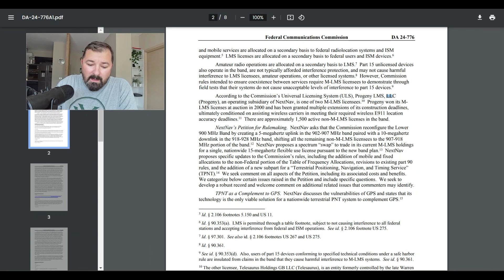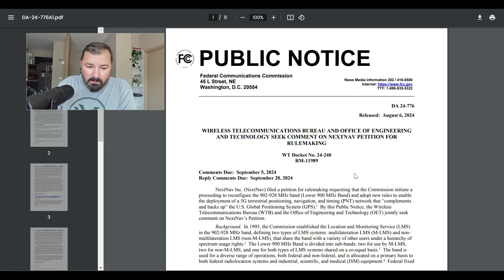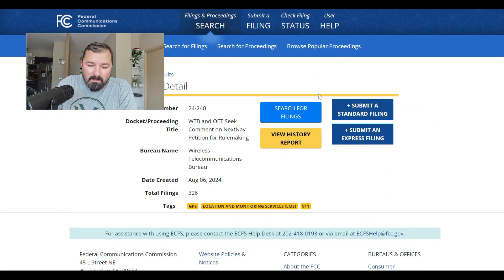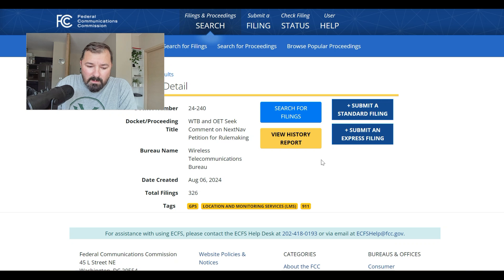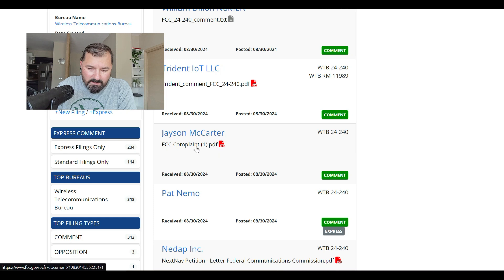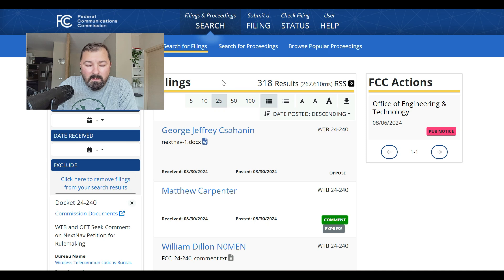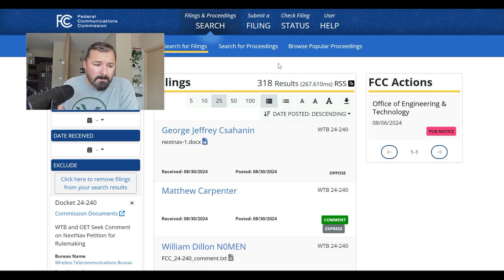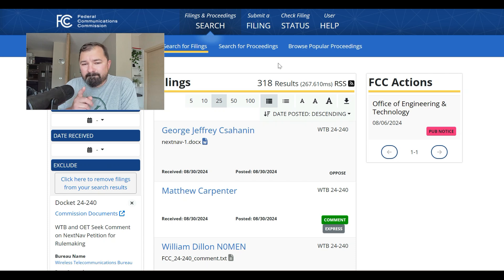FCC Filing | Meshtastic | Update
There is only a few days to have your voice heard by the FCC on the NextNav's petition to change the rules for the lower 900 MHz band.